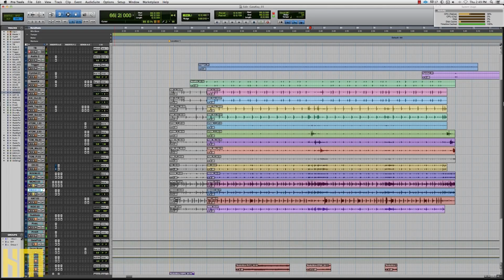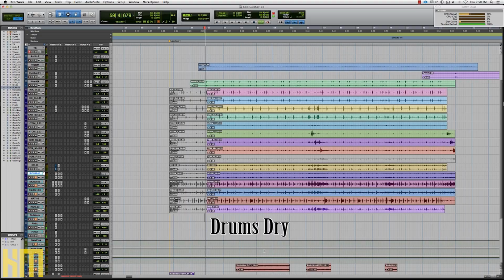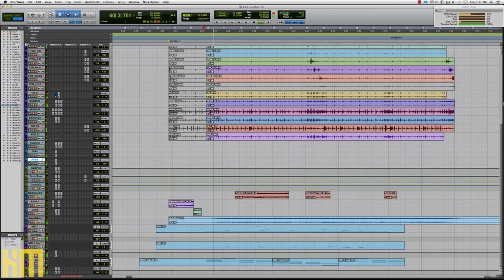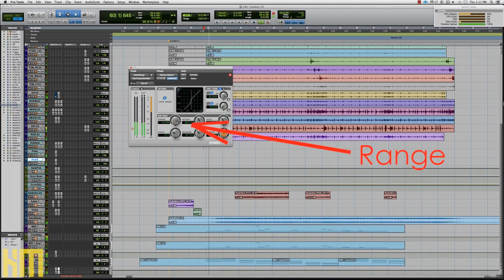The Incredible NOISE GATE!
In this session, Ken ‘hiwatt’ Marshall discusses creative use of Noise Gates, and how they can transform your productions!